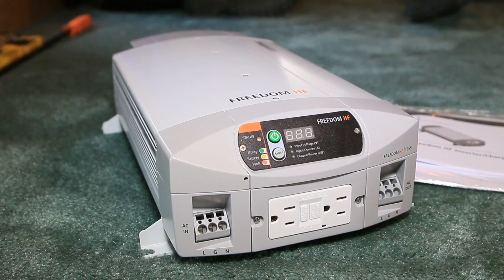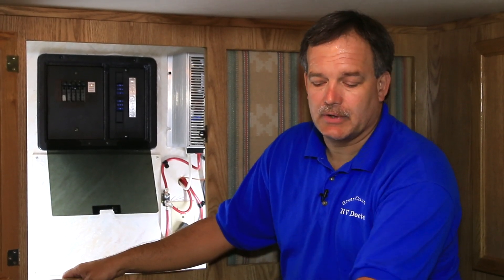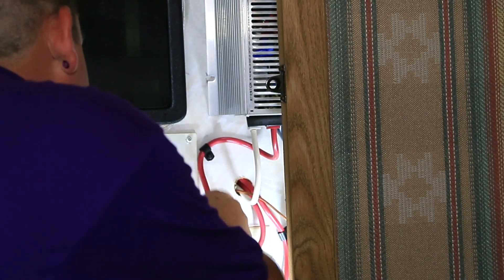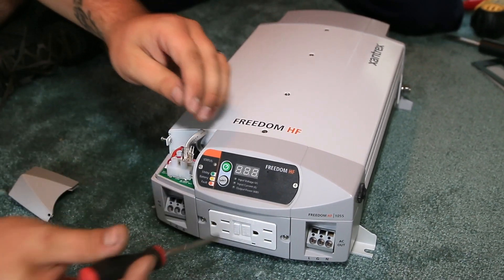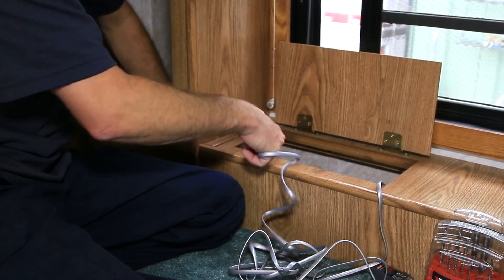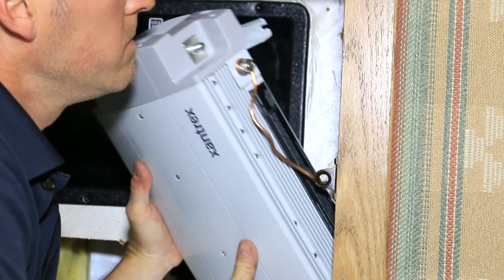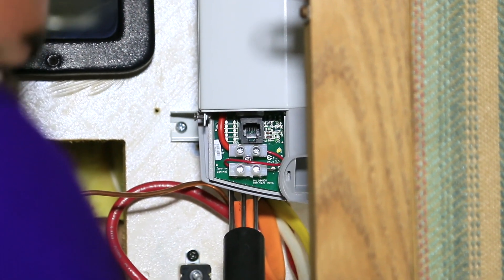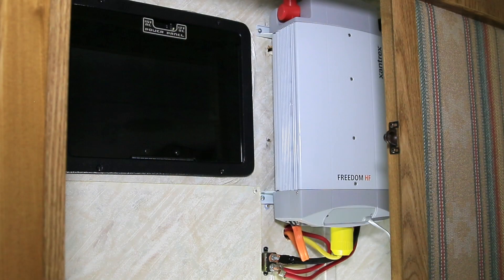Replacing Converter with an Inverter/Charger - Freedom HF Installation Video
Say no to converter blues - install the "All In One" solution that offers AC & DC power and efficient, fast battery charging.

Upgrading to an inverter/charger is the best solution without breaking your bank. Installation is super easy too. Check out this video to learn how to install an inverter/charger in your RV.